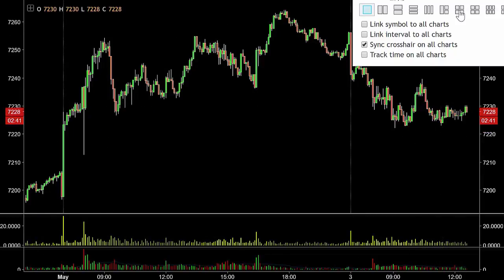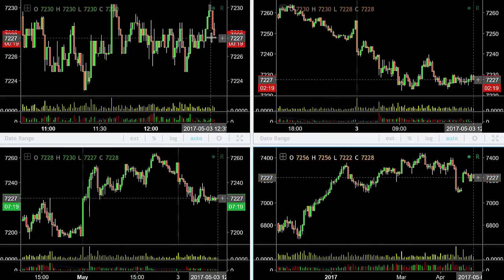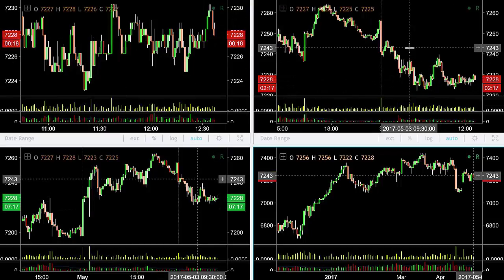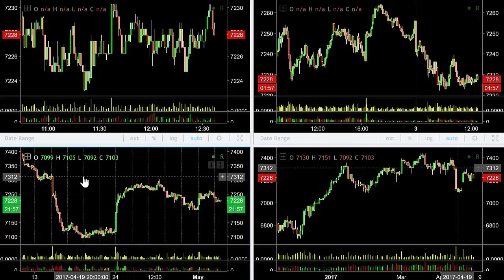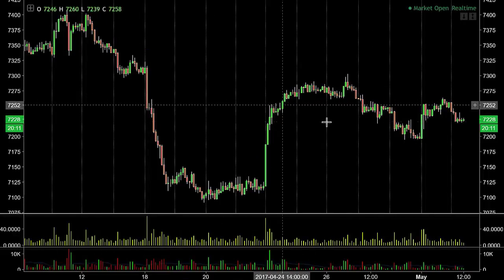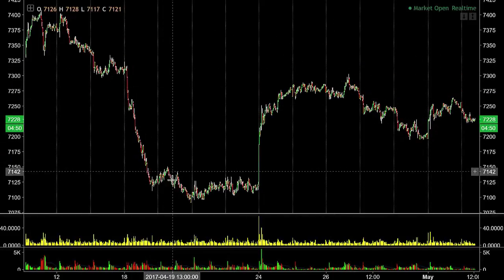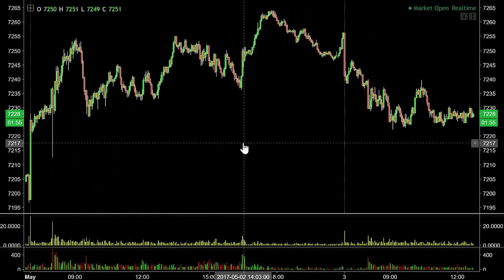Using Multiple Time Frame Analysis to Enhance Trading Success 📈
How To Perform A Multiple Time Frame Analysis.  As mentioned in the last video, when you’re looking at the charts you shouldn’t restrict yourself to just one time frame. More information, at least up to the point where it gets confusing, will always help you with determining your best trades.

Trading Multiple Time Frames.  Trading multiple timeframes in shares, futures or forex can help to improve your win/loss ratio.
 Ideally, you will have a multi-screen setup that will allow you to see all your charts in detail. Alternatively, getting a larger than normal monitor can also be an advantage, and may be less expensive than shelling out for more screens. But if you go to an extreme size such as the Dell 34 or the Acer 38, expect to pay two or three times the cost of a regular screen anyway.

How to trade using multiple time frames.  The time frames you will find useful depend on the performance of the particular financial security you’re looking at. You always want to look back through the history to see any exceptional moves and to identify support and resistance points, which we cover in the next video. You don’t always need to change your time frame to see where these are, as most software allows you to use the mouse to stretch the chart sideways, either opening it out for clarity or squeezing it up together to encompass a longer time.

If you start by squeezing up your regular chart, you should be able to see significant historical events. If they seem to be important, then you can change your time frame so that the chart is not so cluttered while still including noteworthy dates. There are no hard and fast rules, you simply have to look at the current price chart and see what works.

Don’t be tempted to listen to other traders who may tell you that you have to always, for example, use a 15 minute chart. Just because it works for them, doesn’t mean it suits your personal trading style or trading plan. It’s a matter of personal preference, and as noted above you may find that the time frames you want to use vary depending what you are trading and how it is acting.

But in general, you want to have at least one longer-term chart which will show you the general performance of the stock or security, and allow you to consider its current moves in context. For instance, if it’s near the lowest it’s gone in a month, you may consider that it is about to bounce back up, if there are other bullish indications. But if it’s only just coming down from the highest previous position, a bullish move may be less likely, and you may want to judge the amount the price will continue to retrace downward before any upward move.

That said, you will always want to keep a chart with a time frame suitable for your trading style as the main display. A third chart could encompass previous years, if you’re looking for particular sticking points, or alternatively be based on a shorter time frame so that you can identify micro moves to help with your timing of the trade.

How to Use Multiple Time Frame Analysis to Find Better Entry and Exit Points 📈